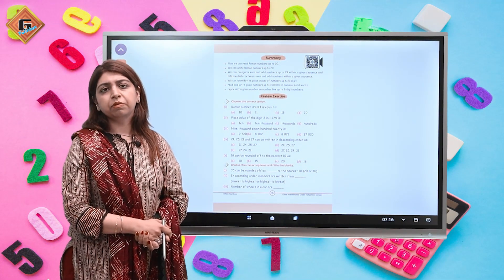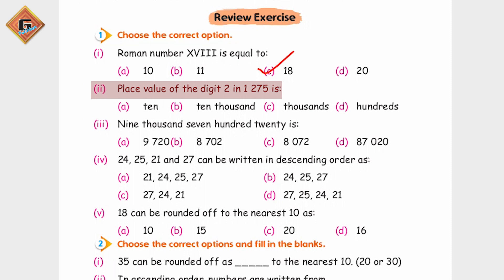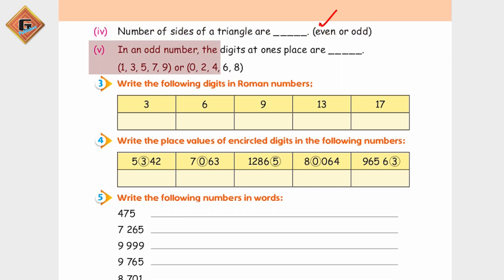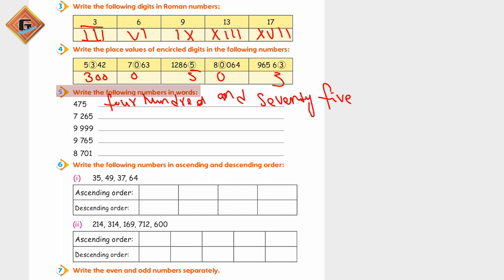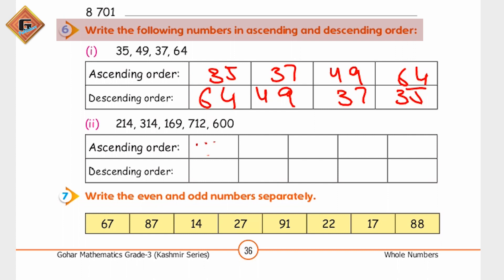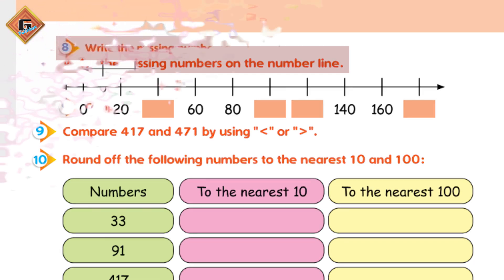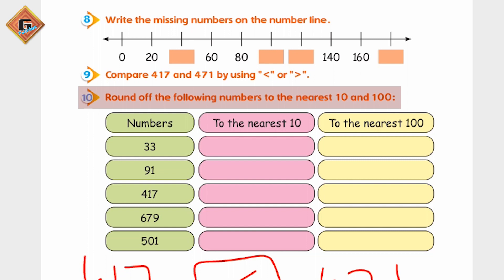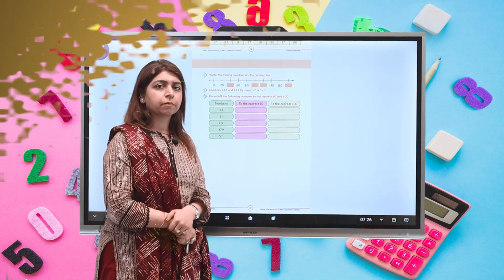Gohar Mathematics AJK 3|Unit 1|Lec 13|Summary|Review Exercise